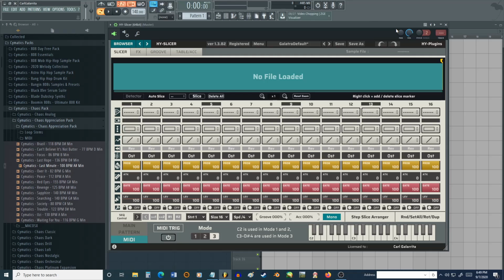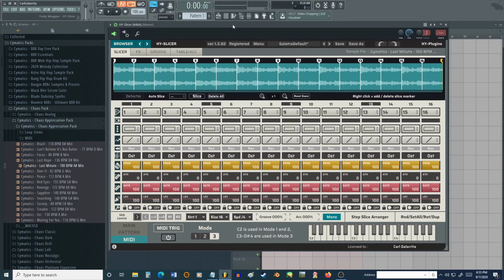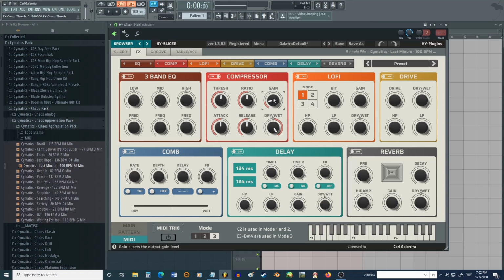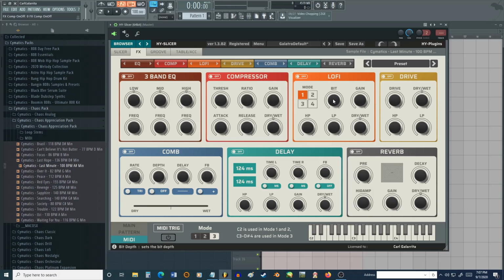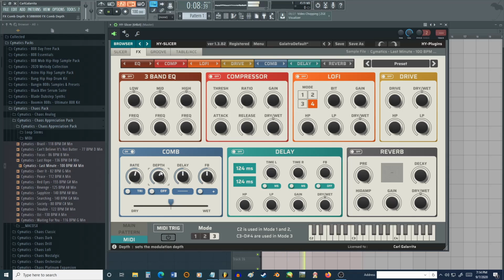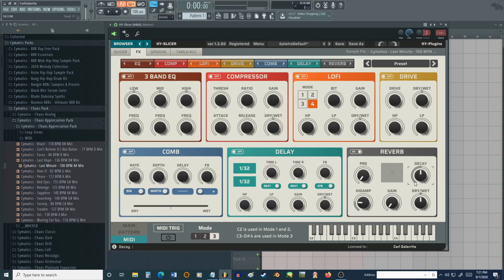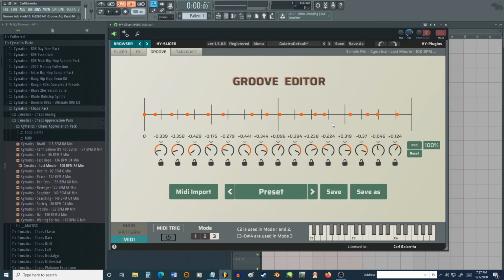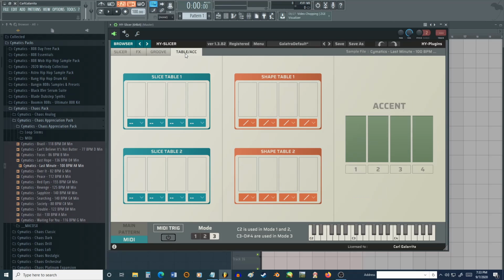Hy-Slicer Video Tutorial Part 2 = FX Chain & Groove Editor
Hy-Slicer Video Tutorial Part 2

Welcome back to Part 2 of the Hy-Slicer Video Tutorial Series.

Galatra here, once again, is bringing in another Hy-Slicer video tutorial where we left off from Part I were this is explaining the Hy-Slicer features: FX Chain and Groove Editor.

Fx Chain:

3 Band EQ - Basic 3-band EQ standard where it arranges low, mid, and high freq, the 3 freq knobs arranges the level of bands per knob freq (just like the Q knob).

Compressor - Arranges the loudness of the sample track based on threshold, ratio, and softness (attack and release), making the sample have enough headroom for the sample mix.

Lo-Fi - Creates various low fidelity effects of the sample. Has 4 modes. Mode 1 represent a low white noise phase. Mode 2 represents normal white noise. Mode 3 represents a Grunge, Granular-type effect (like Terminator). Mode 4 represents higher white noises (like the snowy effects on TV screen).

Drive - Increase/Decrease the fatness of the sample sound.

Comb - A filter that creates constructive or destructive interference. Has two wave modes: Sin (Sine) and Tri (Triangle). Underneath the depth knob is the stereo width option. Next to the feedback knob is the -/+ switch, allows to push or pull the sample inward or outward. Rate knob changes the comb filter speed from slow to fast, depth knob arranges the deepness of the comb filter, delay affects comb timing, and FB knob changes the intensity of the comb filtering.

Delay - Creates echo-like effects based on the sample's timing. Can be set to Milliseconds or beat ratios. Switching the Time L & R knobs to the left will create faster/shorter echo timing, turning it to the right will create a longer/slower timing. FB knob increases delay intensity.

Reverb - Makes samples have a plate- or hall-like effect. Center square line images represents a long tunnel image effect (much like the Twilight Zone). Pre knob arranges the pre-delay of the reverb. Decay knob creates how long the reverb will take effect. HiDamp knob increase or decreases the dampness of the reverb.

The order of the FX chain can be arranged based on the producer's liking, just like Serum.

Groove Editor:

An editor that can change the randomizing steps of each sliced beats per Step-Sequencing pattern placed on a Grid-like Ruler. Rnd button sets the randomized sequence of the values applied to the Groove Editor ruler. Button knobs changes the timing shift of each sliced beat values. The percentage value button, next to the Rnd button, assigns the probability of selecting the random patterns in any order and can be changed from 0% - 100%. Can be saved by making own folder under Hy-Groove and name it whatever file. Can also import midi file as a groove patterns.

Both of these features are effective when using the Hy-Slicer Step Sequencer when playing up to 16 beat slices.

IMHO, these are useful when playing live mode events.

Next video coming soon - Comparison video between FL Studio SliceX vs Hy-Plugins's Hy-Slicer

Hy-Slicer - created by Hy-Plugins (2020)

Cost = $50Free Version available = Yes (No Step-Sequencer included, Limited features)